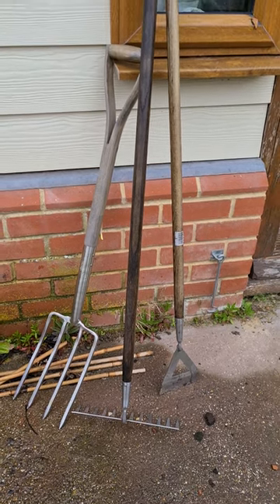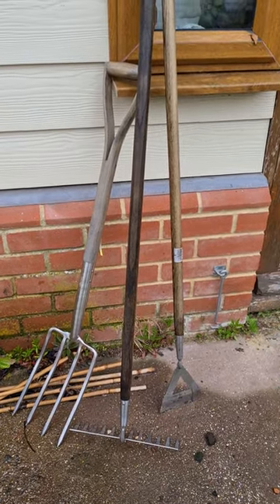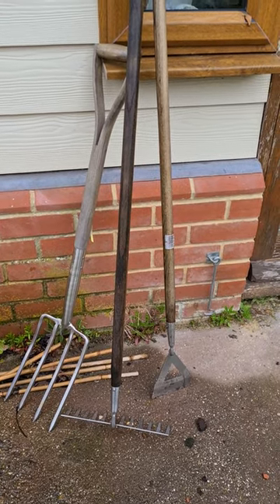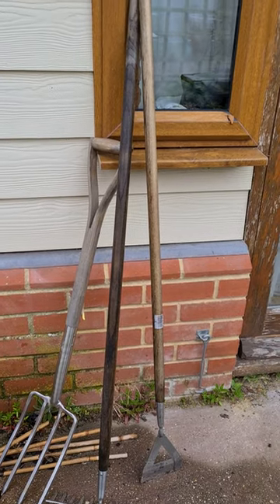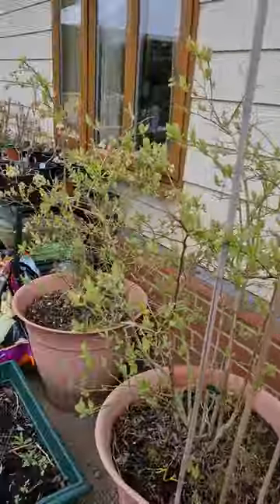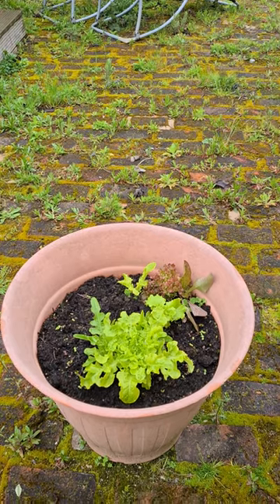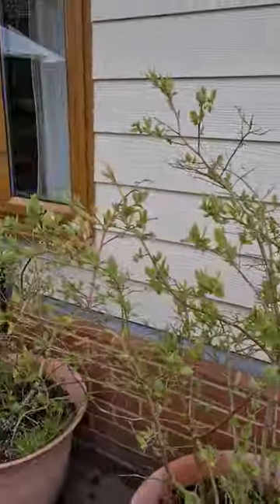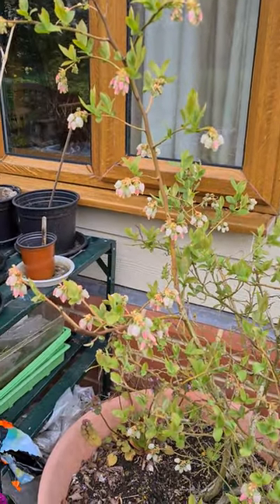Veggie Gardener Tools and Blueberries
The Garden tools for the veggie patch and garden veg patch.

You can follow the progress as well on the blog and shop

Items used in the vlogs
Seeds

 Other Equipment
Spear and Jackson Fork
Spear and Jackson Rake
Spear and Jackson Dutch Hoe
Plastic Table Cloth
Table Cloth Clips
Multipurpose plant food
Tripod for camera phone
Electric propagator
Sharpies Pens
Samsung S10 camera
Samsung S20+ 5G Camera
Tripod for Phone